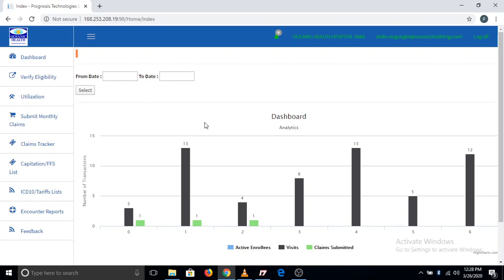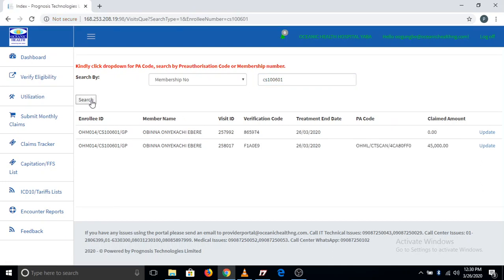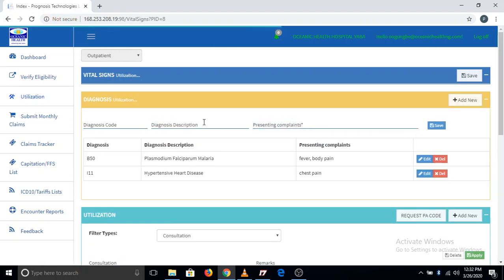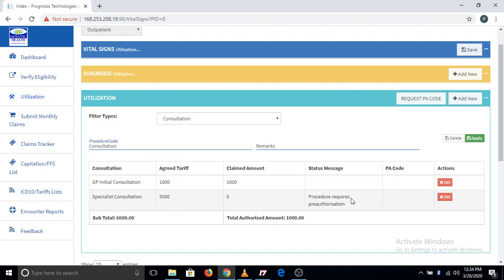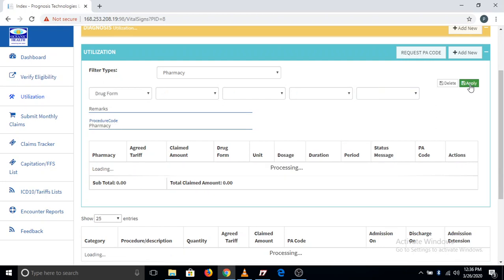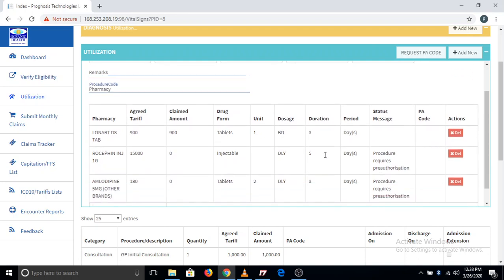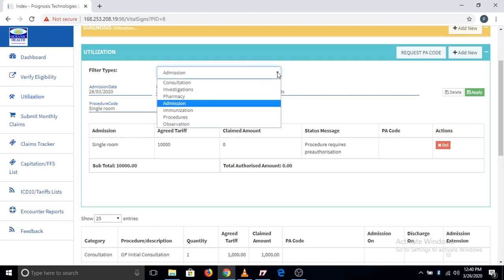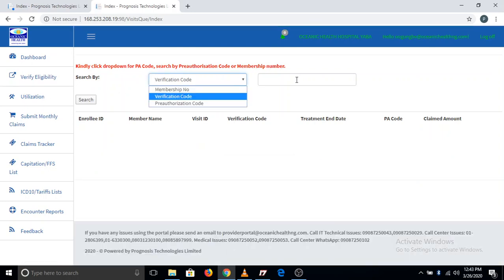OHML PORTAL TRAINING PART 2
Utilization